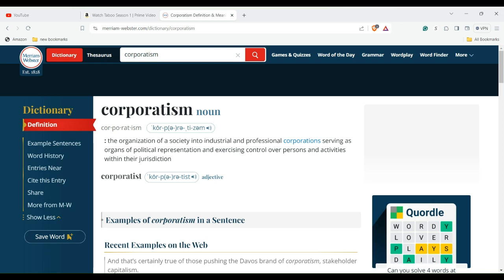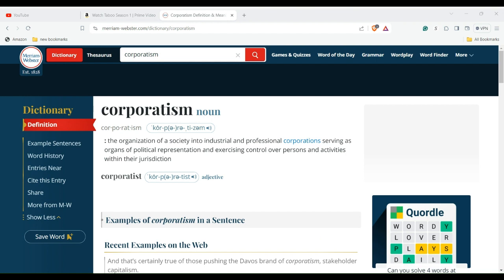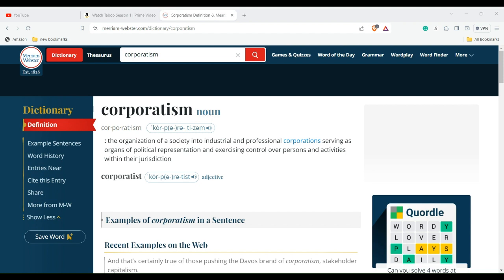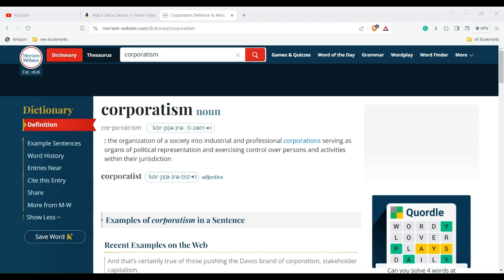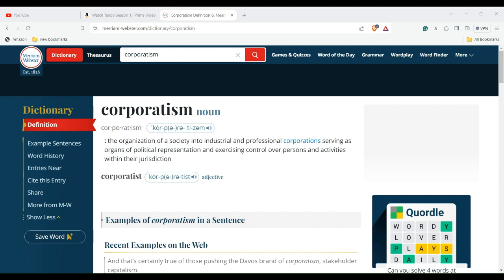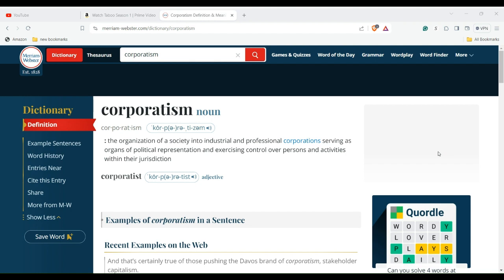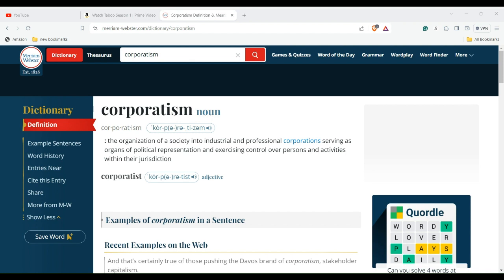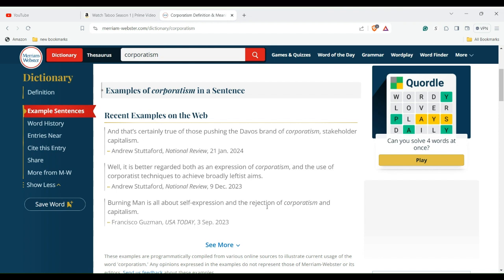What Is Corporatism?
Corporatism is the theory and practice of organizing society into “corporations” subordinate to the state.